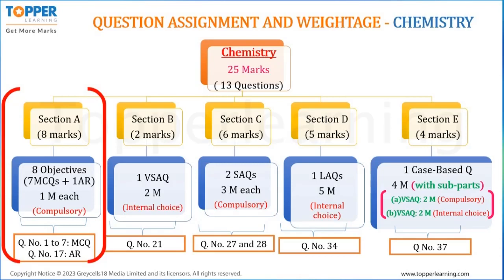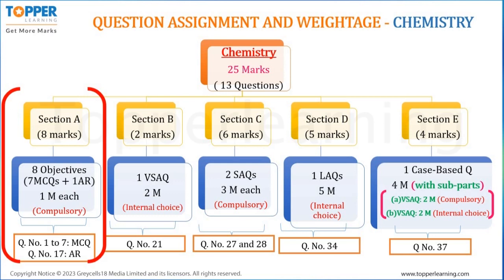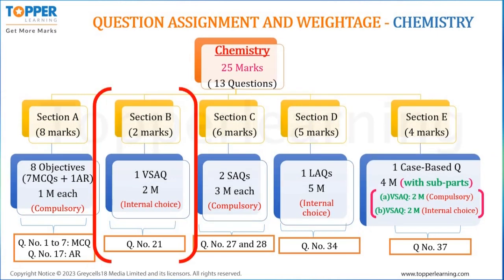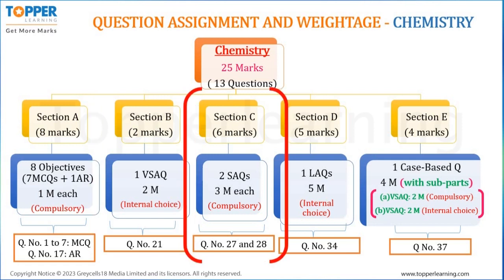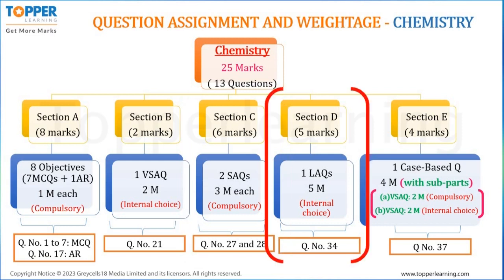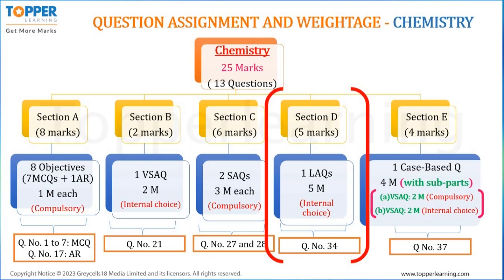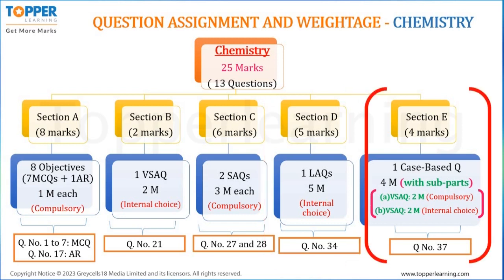CBSE 9 Chemistry Exam Paper Pattern (2023)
This video focuses on CBSE 9 Chemistry Exam Paper Pattern 2023